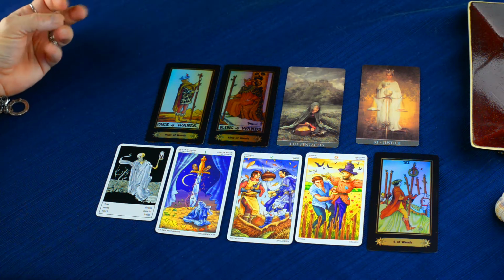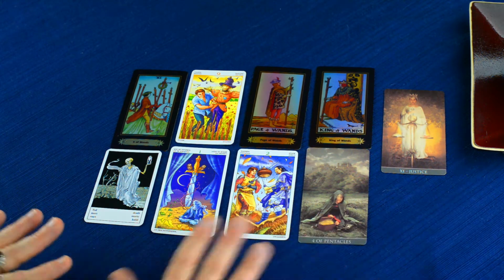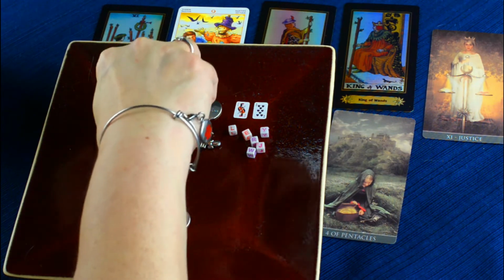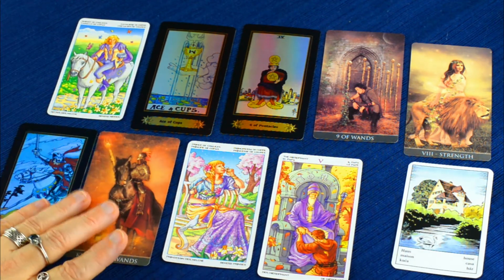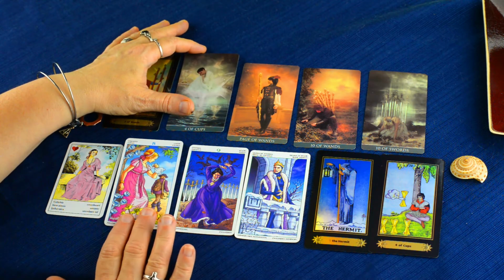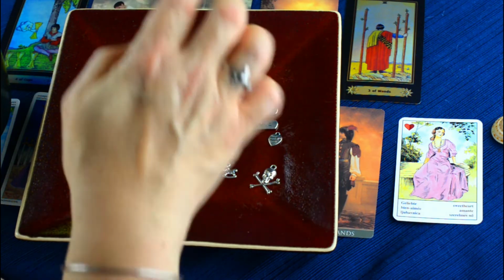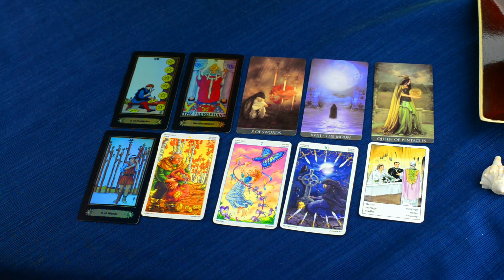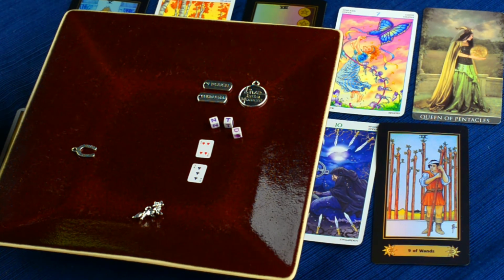Tarot Pick a Pile Next Two Weeks 🌅🏠 With Charms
This is a Tarot pick a pile  card reading on the next two weeks. This is on the general energies and what you will be dealing with. There are four piles to choose from. This is a timeless reading. You may pick more than one pile if you are inclined to do so. It is best to go with your gut instinct. This is part of our pick a pile tarot reading series.

Pile 1: 3:13
Pile 2: 27:20
Pile 3: 41:13
Pile 4: 59:50

Decks used:

X Wheel of Year Tarot by Maria Caratti
X Holographic Rider-Waite Tarot
X Thelma Tarot by Lo Scarabeo
X Gipsy Fortune Telling Cards by Piatnik

Special Thanks to Dane Ford, my video editor who spends many hours making my videos better.

authoritative figure of any kind. I am not meant to be a substitute
for any of these people in your life. This video is intended for
entertainment purposes only. It is also NOT intended for anyone under the age to make their own legal decisions. We are all responsible for our own actions and choices. Thank you for reading this legal obligation